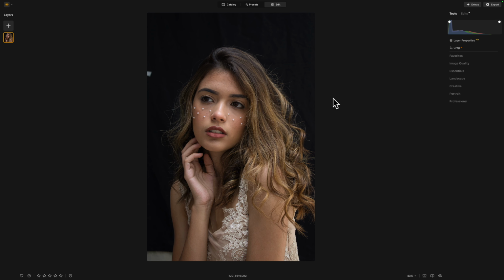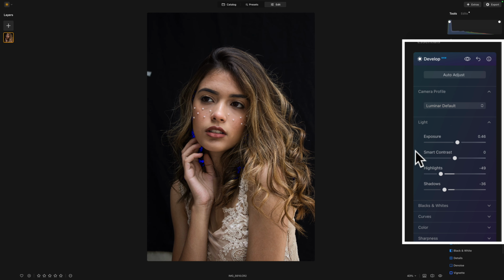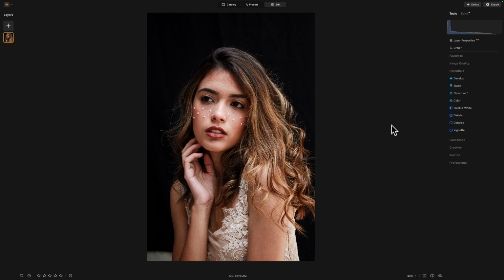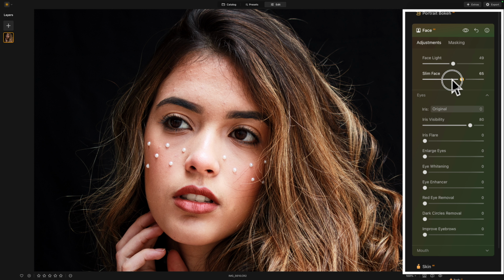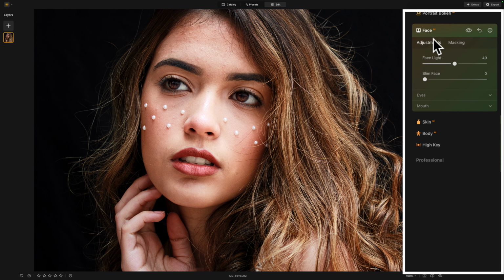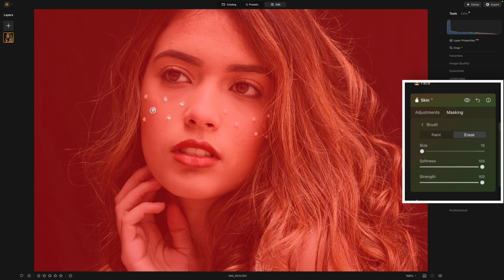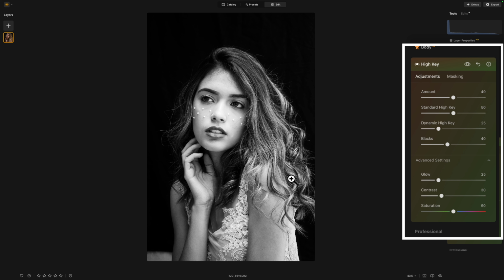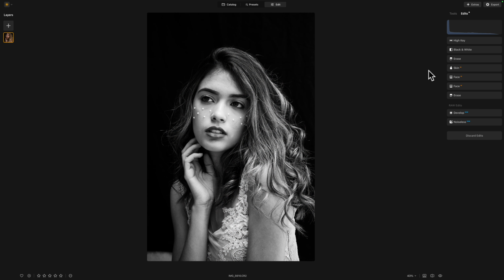Easy Portrait Editing Anyone Can Do Now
New to portrait photography and want to learn easy portrait editing? This beginner's guide to portrait retouching will help you get pro photos fast! Join us as we explore powerful AI tools for transforming your images. You'll master skin retouching with Skin AI, sculpt faces with Face AI, and create captivating depth with Portrait Bokeh AI. We'll also demonstrate how to use studio lighting effects and the high key filter for truly stunning portraits. If you're a beginner looking for a simple way to enhance photos and achieve professional portrait results, this is the portrait photography tutorial for you!

🔗🔗🔗 Get connected! 🔗🔗🔗

00:00 - Intro
00:24 - Making Basic Adjustments to the Photo
04:50 - Exploring Camera Profiles In Luminar Neo
06:33 - Using the eraser tool in Luminar Neo
08:18 - Using Face AI on a portrait In Luminar Neo
15:48 - Using Skin AI on a portrait in Luminar Neo
18:54 - Using the eraser tool to clean up skin in Luminar Neo
20:56 - Bonus portrait Editing tip in Luminar Neo
25:38 - Outro